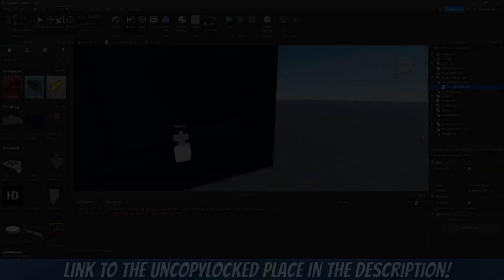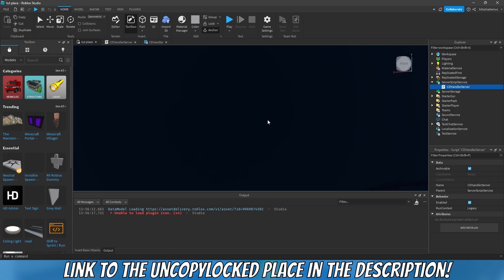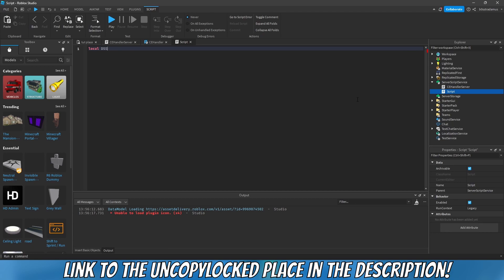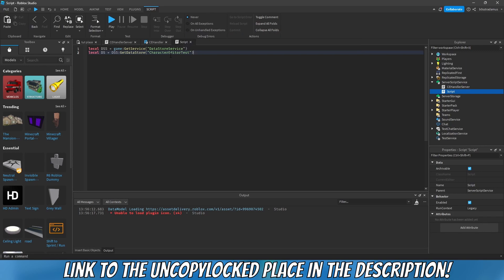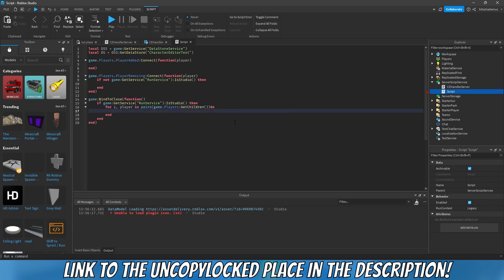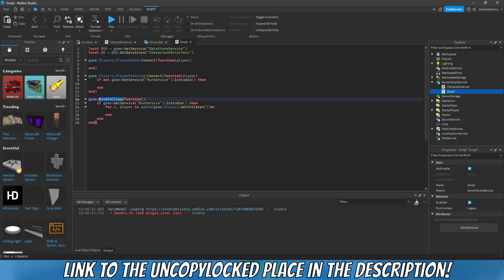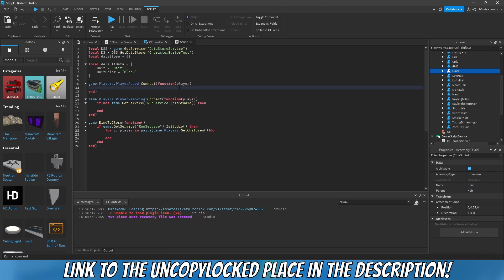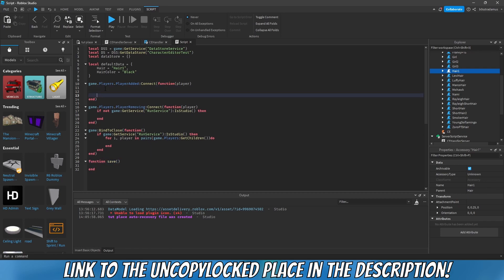How To Create a Character Editor in ROBLOX Studio | Part 8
This is the next part of the character editor, after a long while I decided to create a new tutorial video.